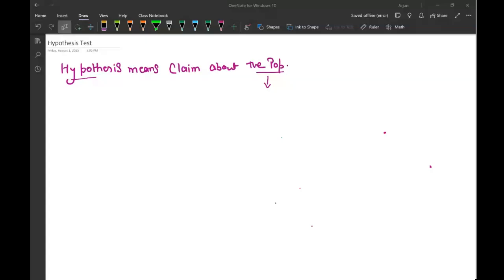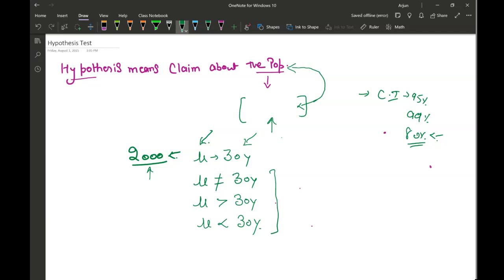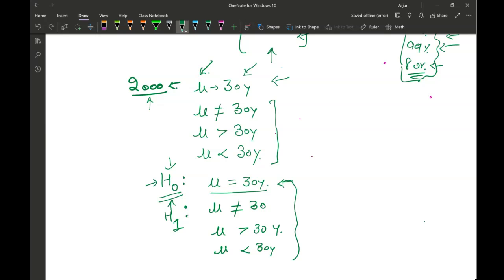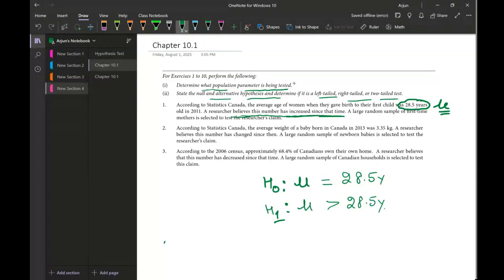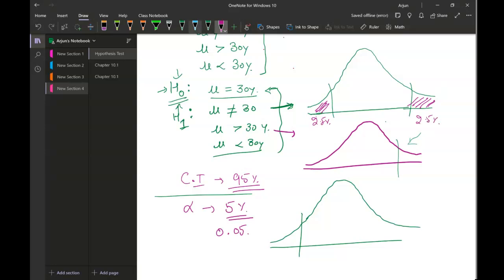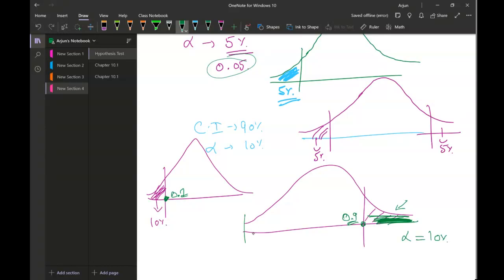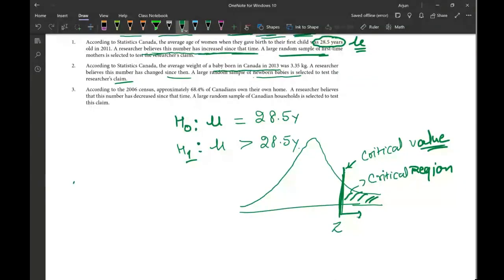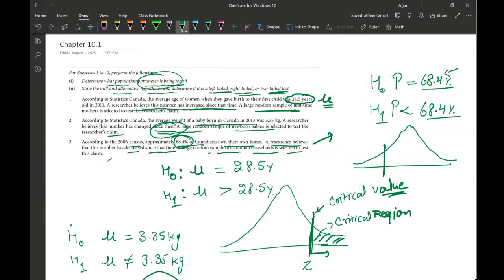hypothesis Chapter 10